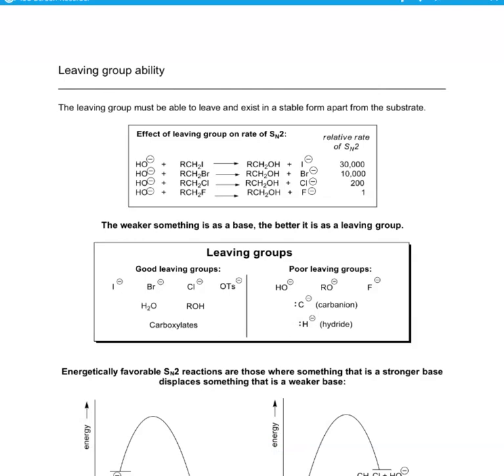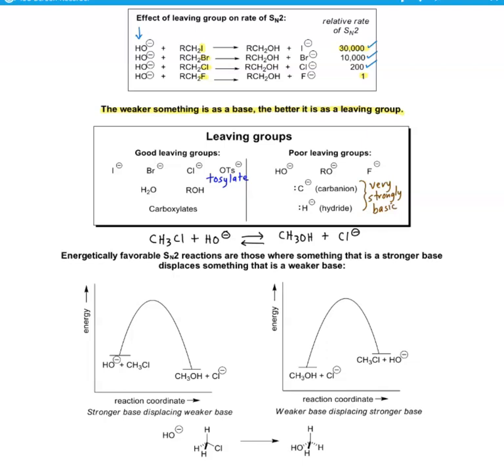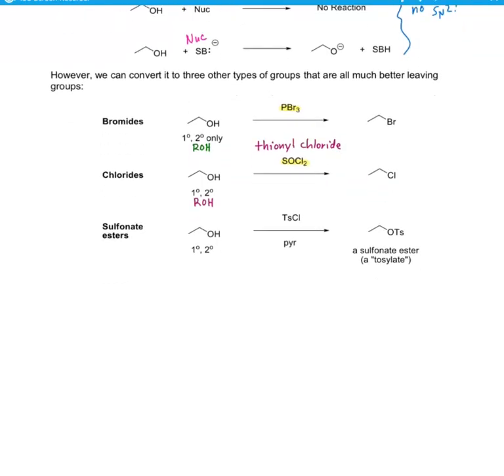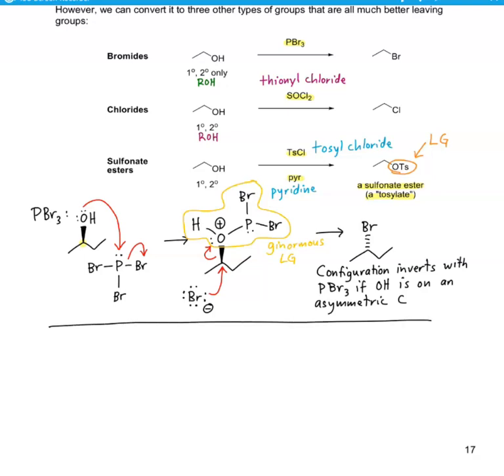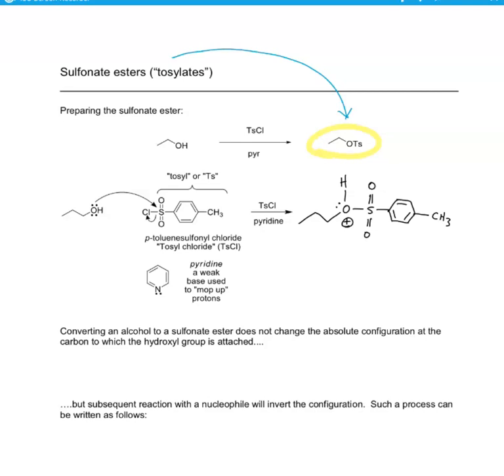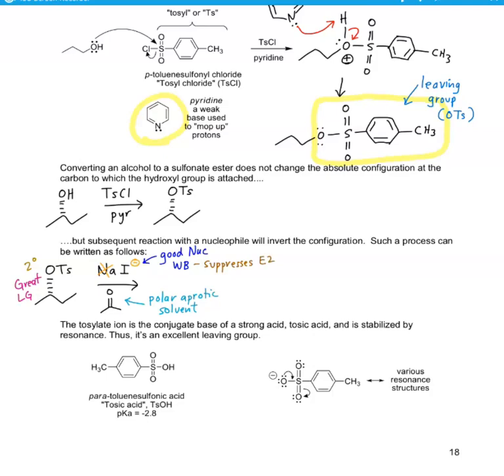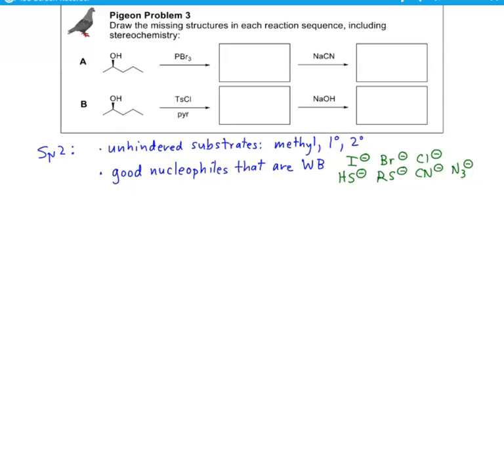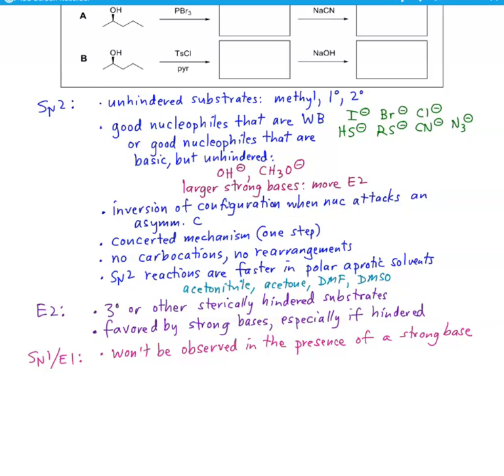Set 7 Video 5